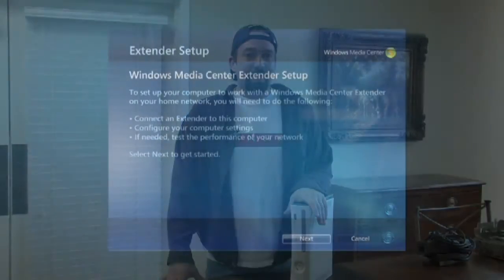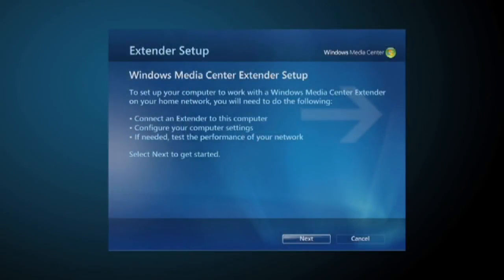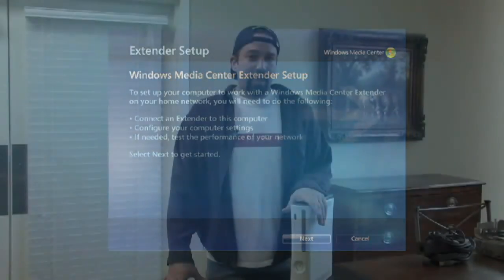How to Connect an Xbox 360 to a PC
How to Connect an Xbox 360 to a PC. Part of the series: Xbox 360 Repairs. In order to connect an Xbox 360 to a PC, the PC needs to have a media center, and the Xbox 360 needs to have a wireless network adapter if it's not connected to the network through an ethernet cable. Find out how to watch DVD movies through an Xbox 360 with help from a computer engineer in this free video on Xbox 360 repairs and maintenance.